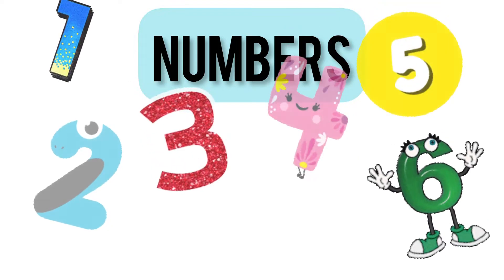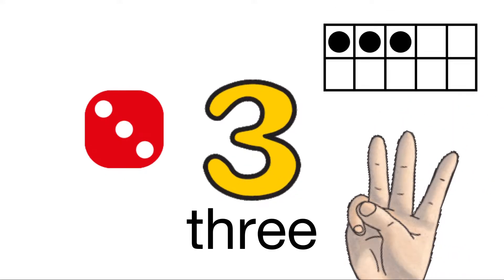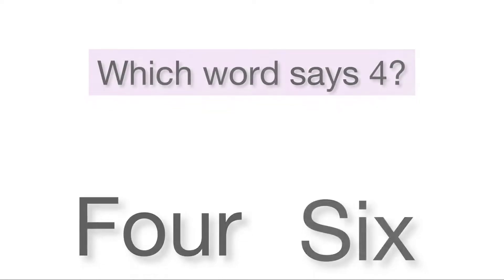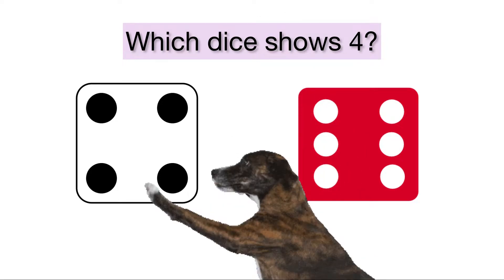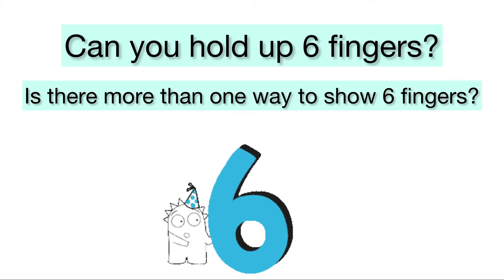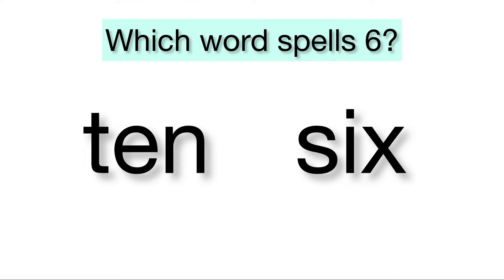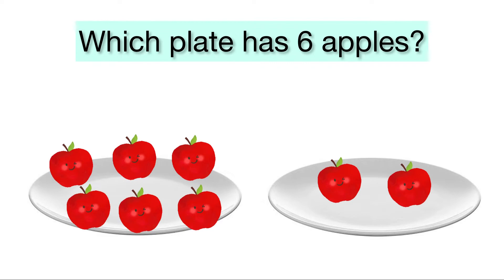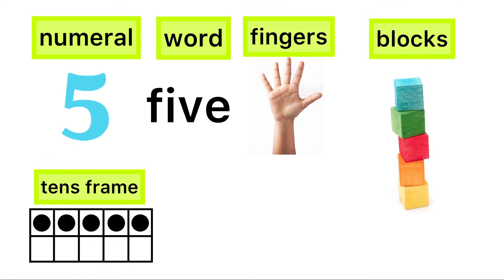ES1 Maths- Representing Numbers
Students will learn how to represent numbers in different ways, using numerals, words, tens frames, fingers, counters, blocks, dice, etc.